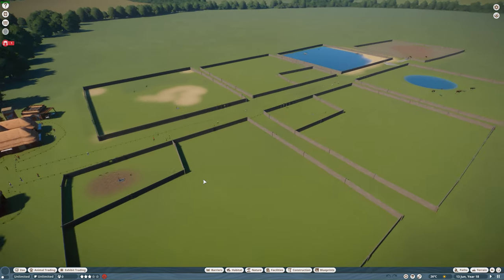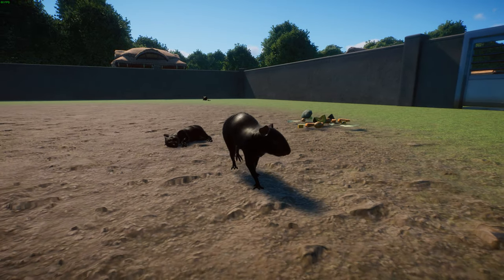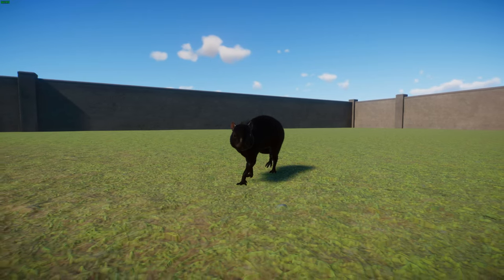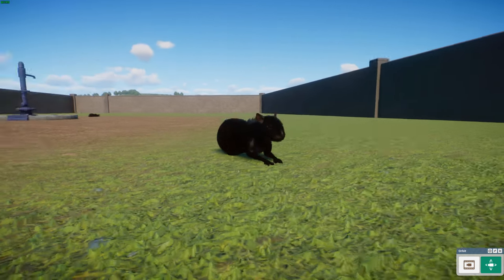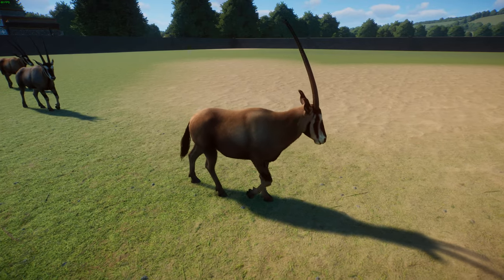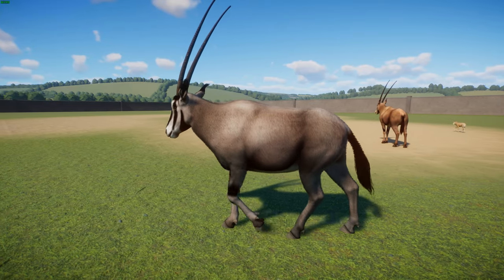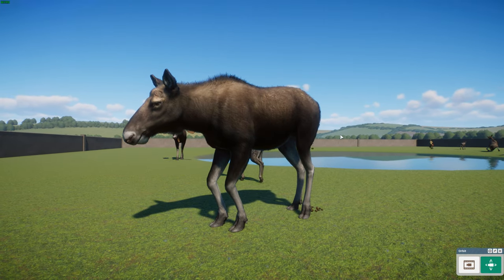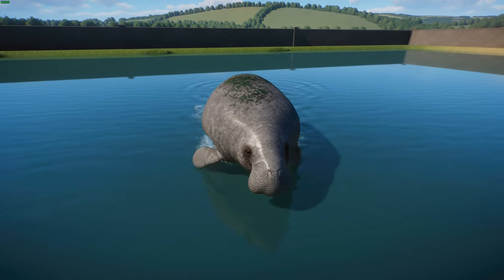Planet Zoo Mod Spotlight Part 119